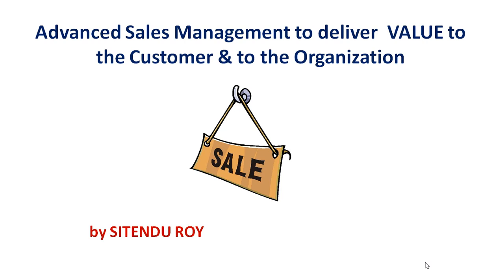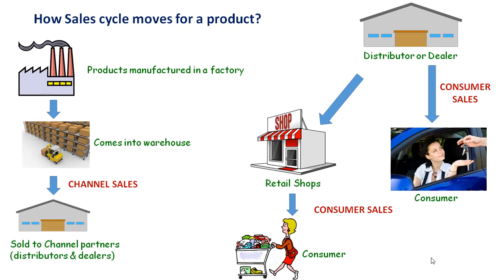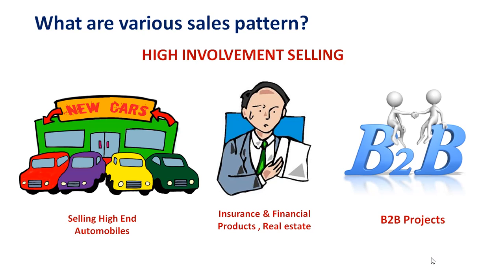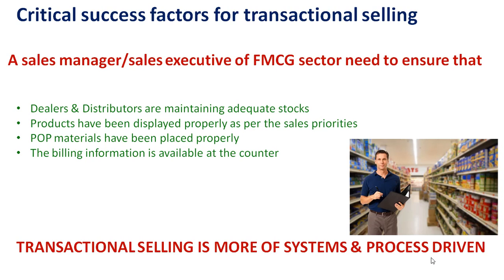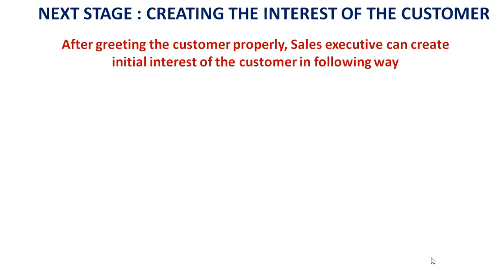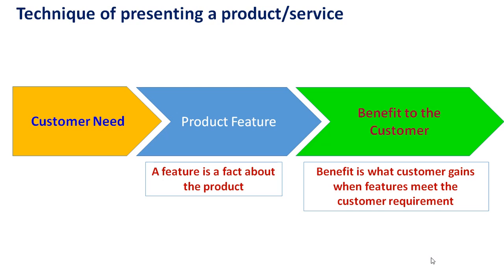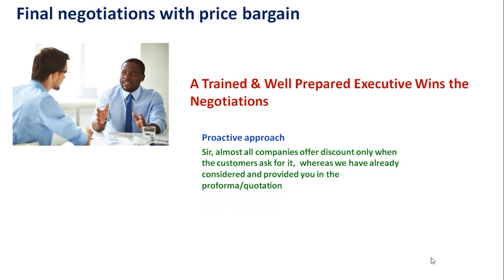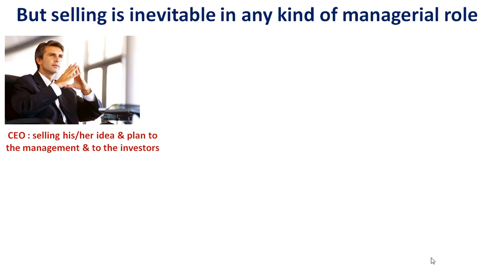Sitendu Roy sales management class 21st April, 2017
Online Sales Management Coaching by Sitendu Roy